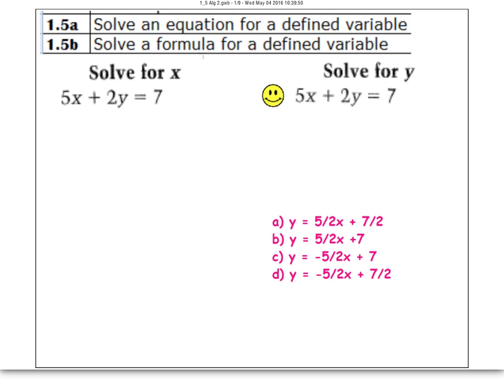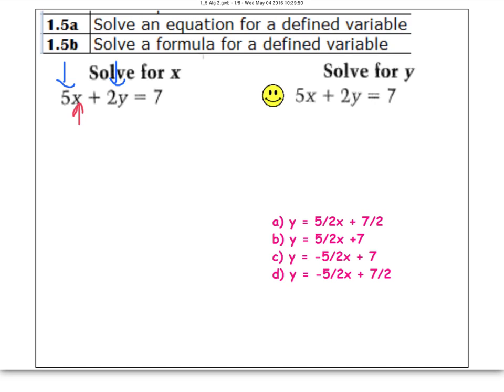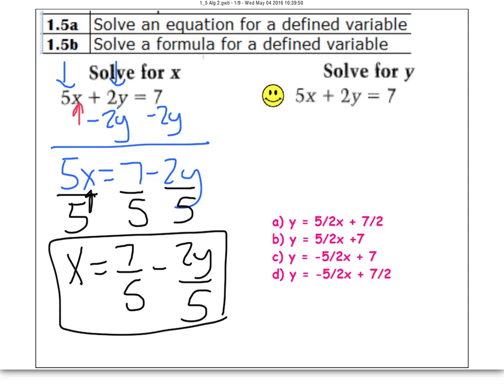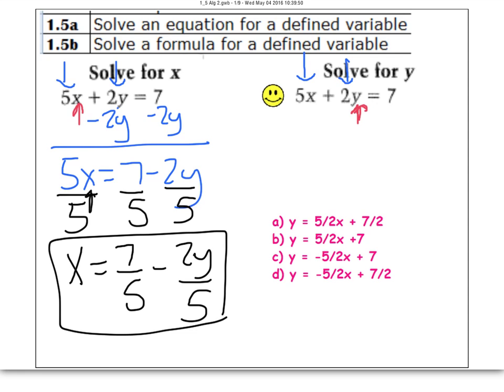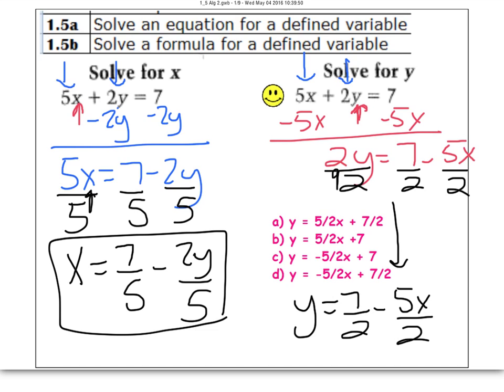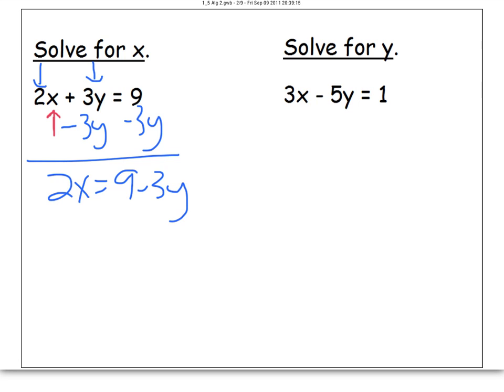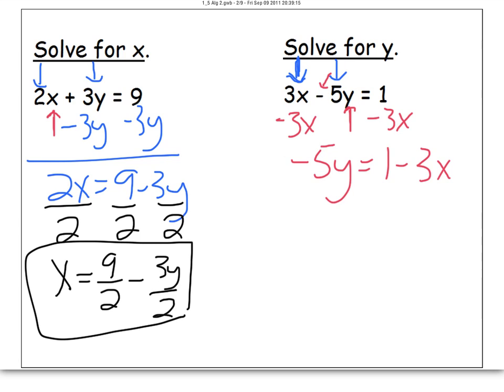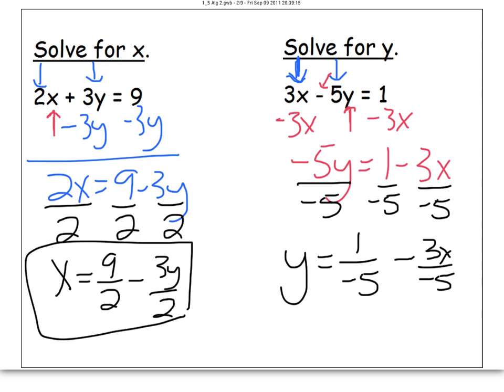1 5a Alg 2 Notes